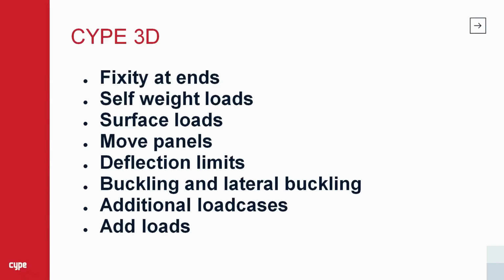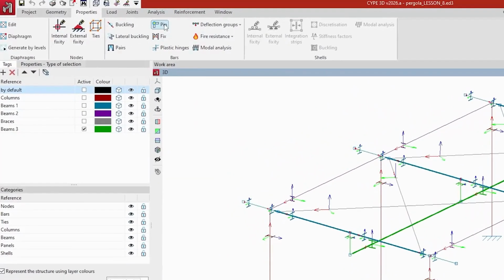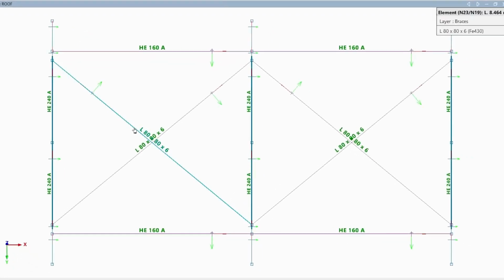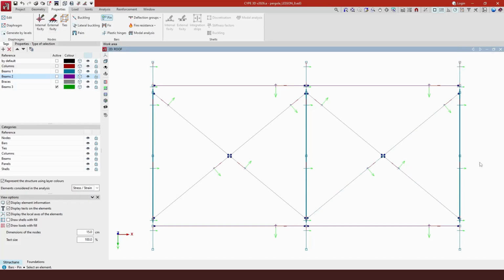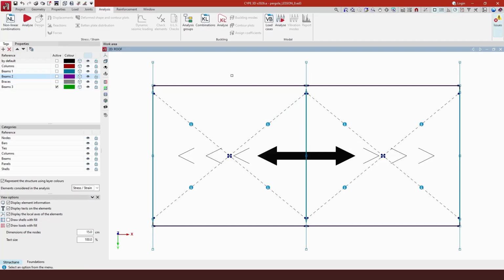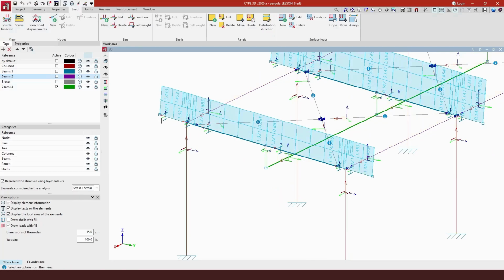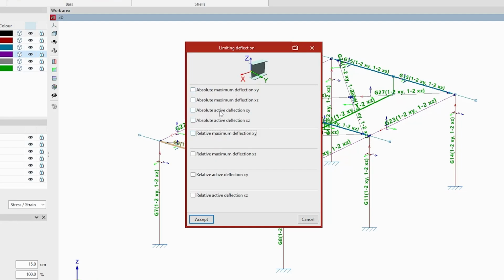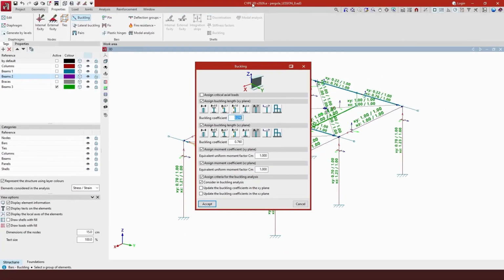Designing and Analysis of Steel Structures